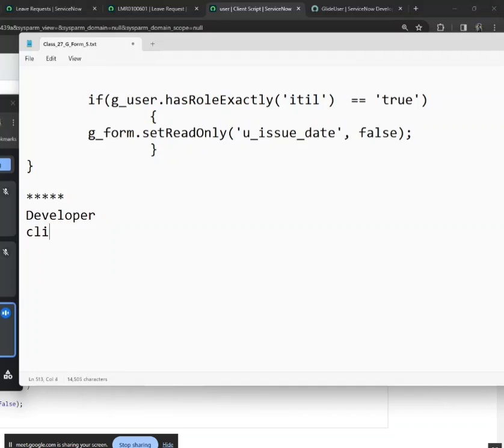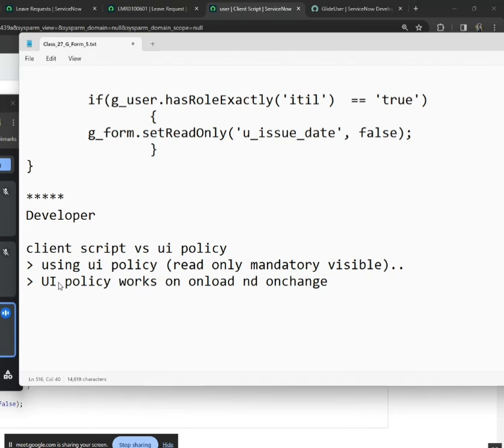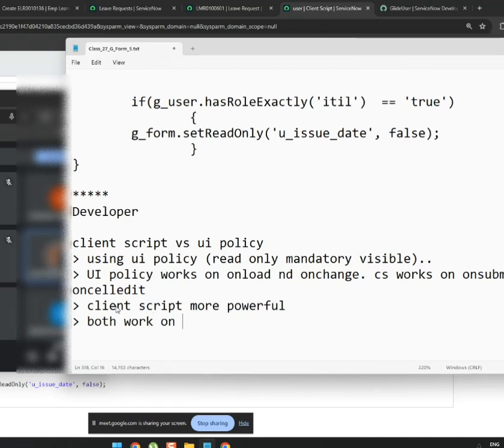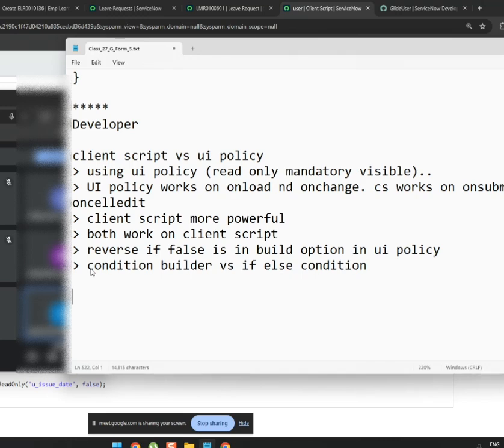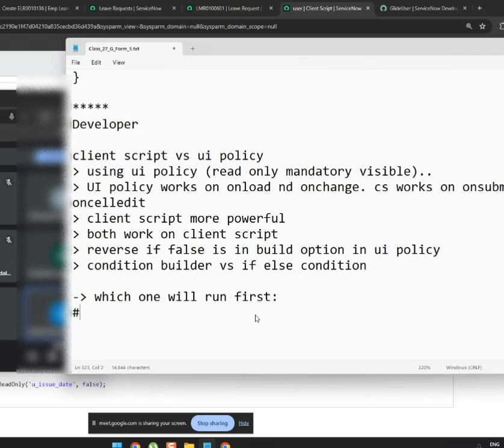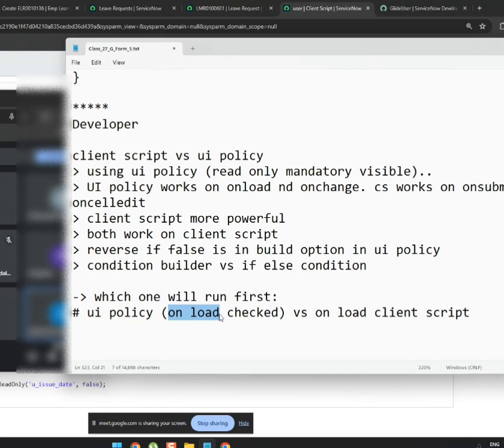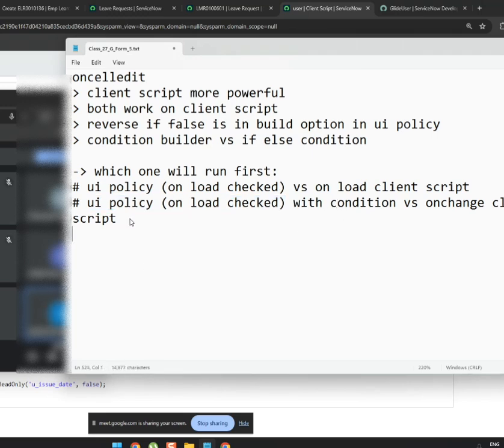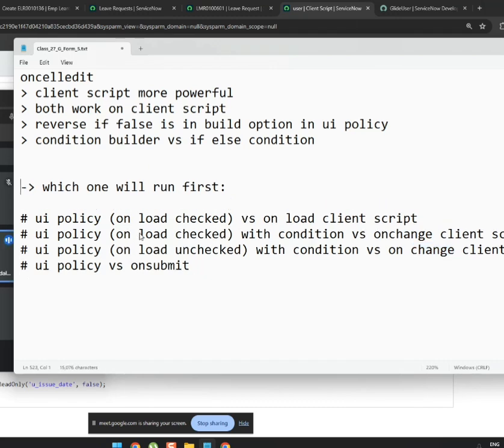servicenow client script vs UI policy